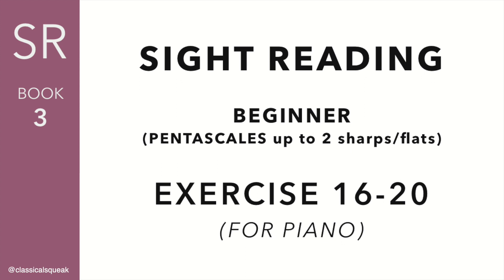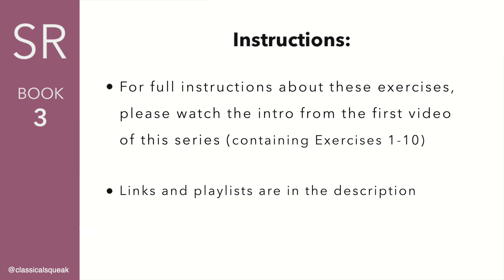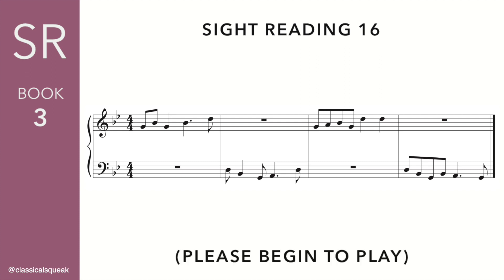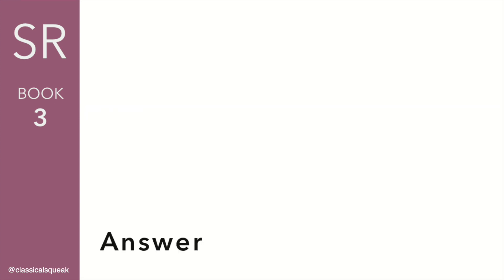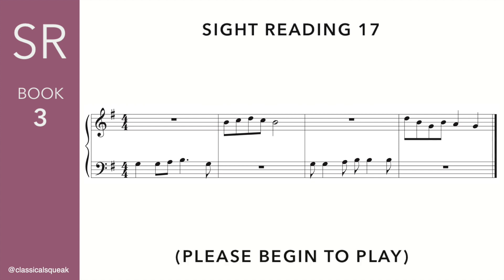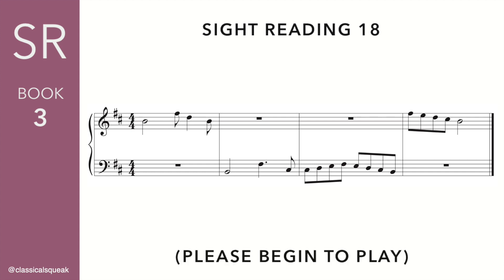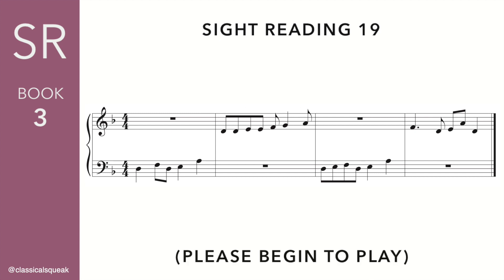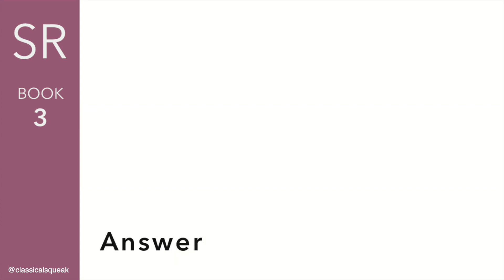Beginner Sight Reading - Pentascales Up to 2 Sharps/Flats | Exercise 16-20 (Piano) Book 3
Beginner Sight Reading - Pentascales Up to 2 Sharps/Flats (Played on Piano - One Hand at a Time) | Exercise 16-20 | Book 3
(Sight Reading / Playing)
Timestamps:

• (0:00) Instructions
• (0:43) Exercise 16
• (1:28) Exercise 16 Answer
• (1:45) Exercise 17
• (2:29) Exercise 17 Answer
• (2:45) Exercise 18
• (3:30) Exercise 18 Answer
• (3:47) Exercise 19
• (4:31) Exercise 19 Answer
• (4:49) Exercise 20
• (5:32) Exercise 20 Answer

Exercises are divided between hands and hand positions follow the five-finger position for the keys of C major, A minor, F major, D minor, B-flat major, G minor, G major, E minor, D major, and B minor. All of these examples were written by me.